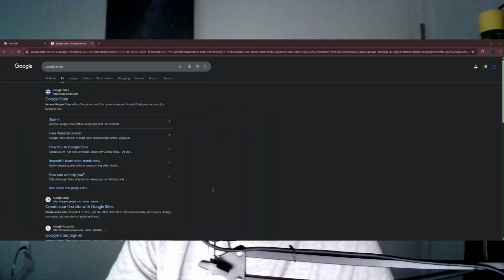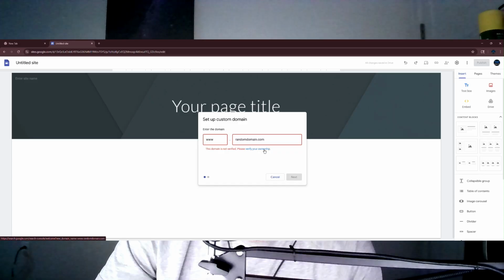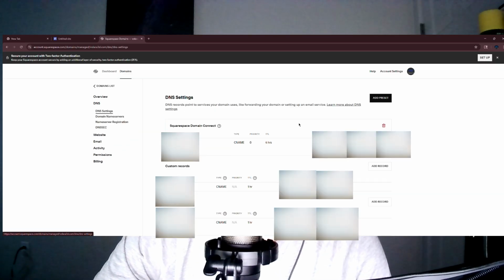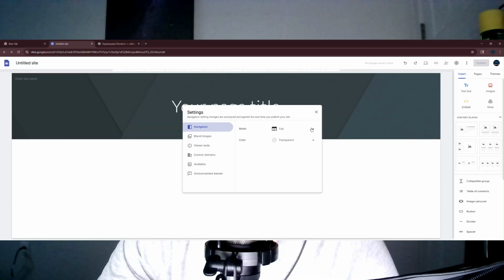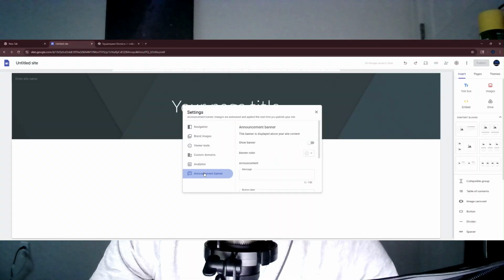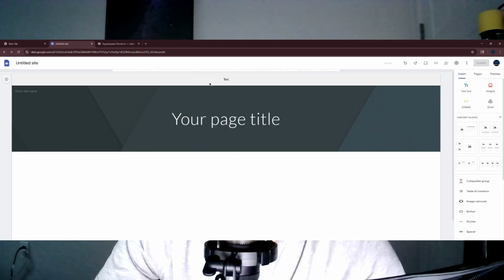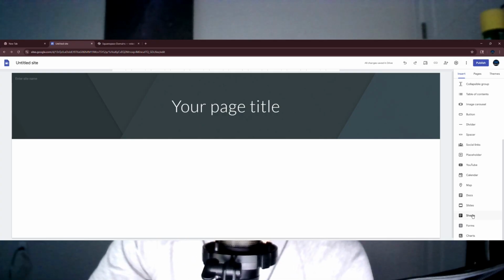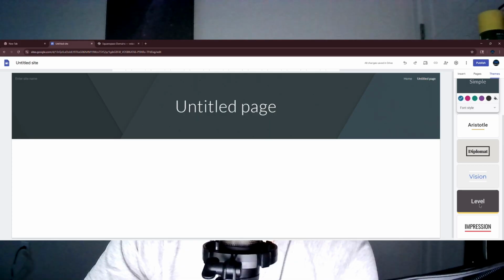How To Make A Website For Under $25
This video show show to set up a Google Site using a Squarespace domain.

The total cost for the website is a annual $20 domain name fee.